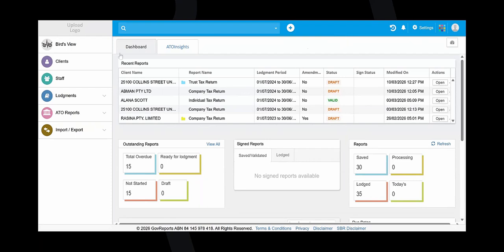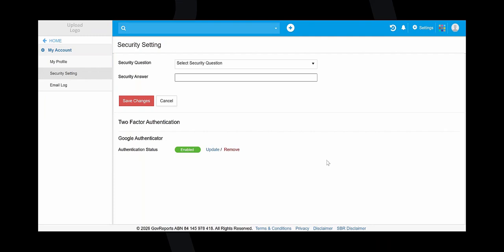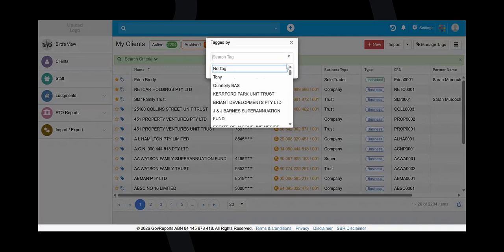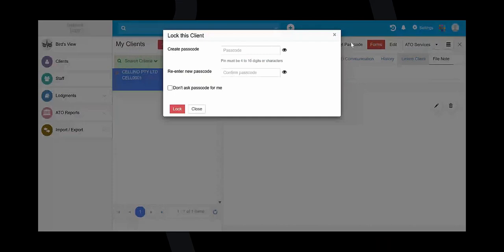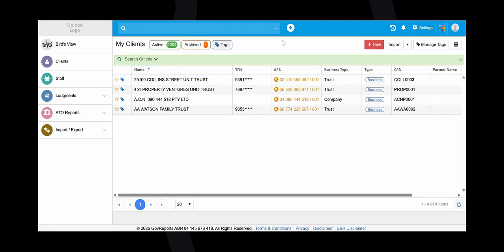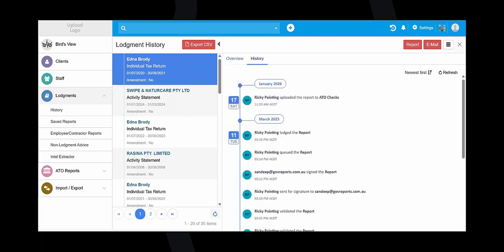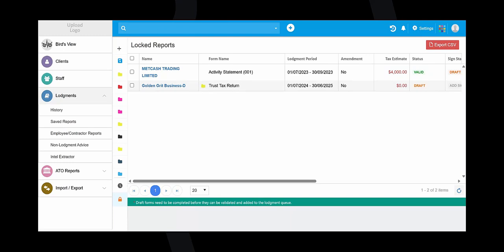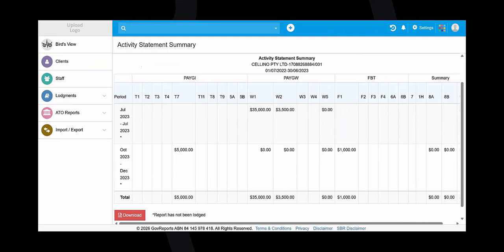Getting Started with GovReports